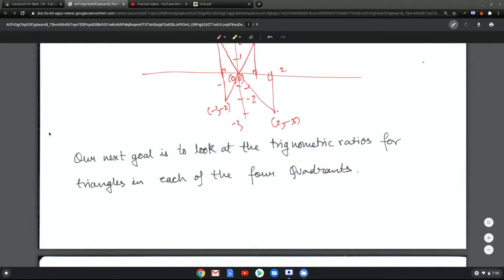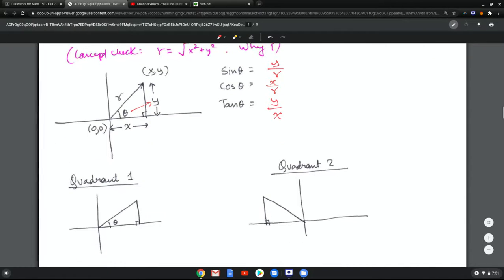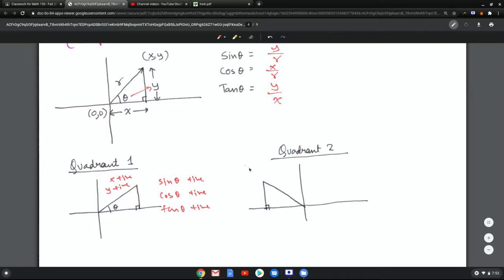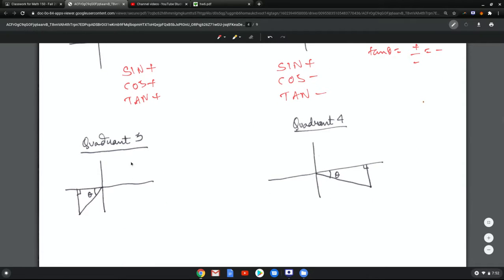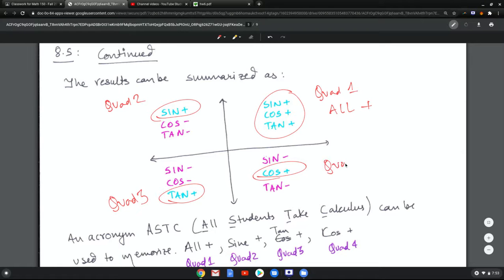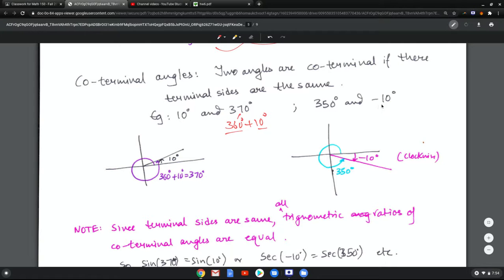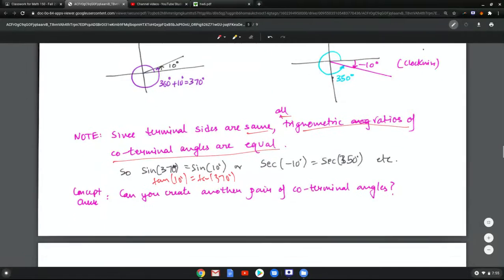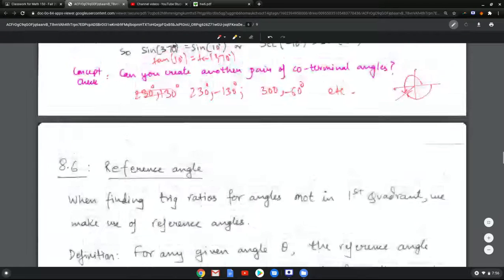Triangles in each quadrant